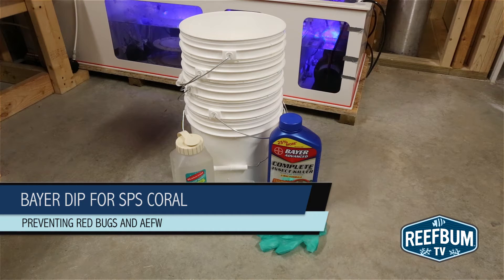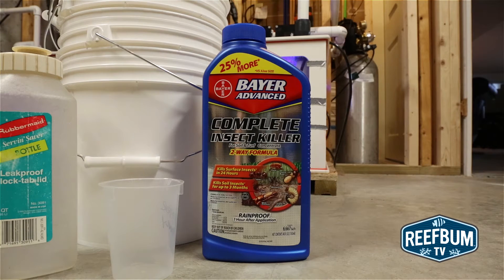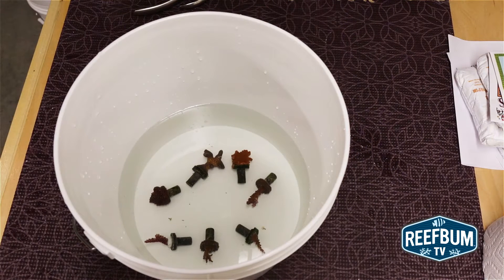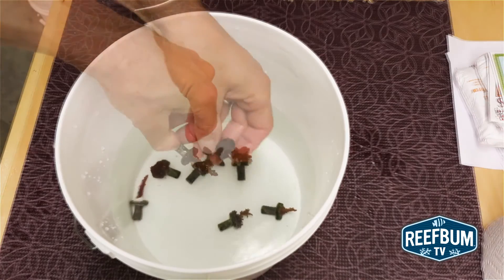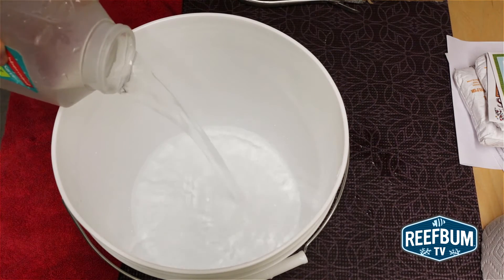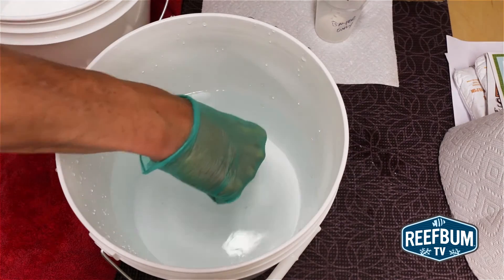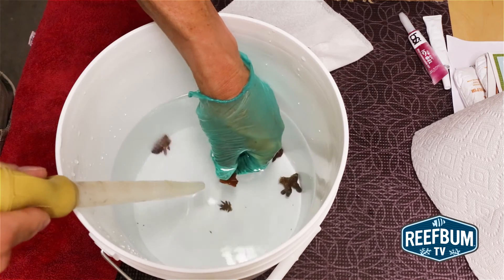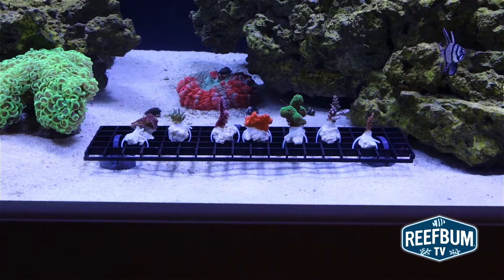How To Dip SPS Corals Using Bayer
In this video I will go over the procedure I follow to dip SPS coral
using Bayer, which kills pests such as Red Bugs and AEFW.